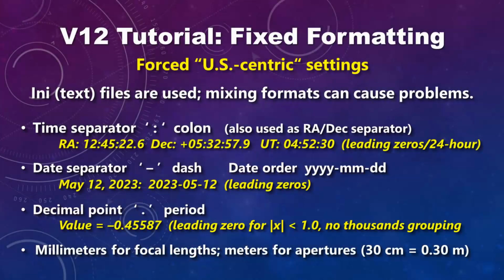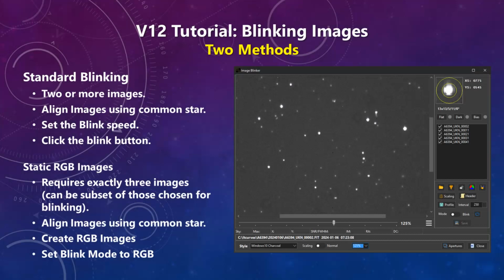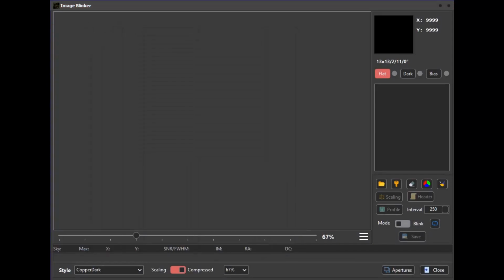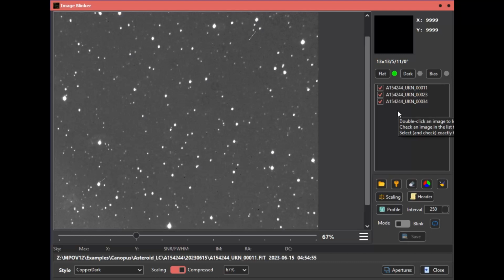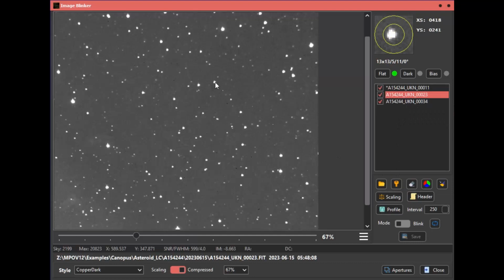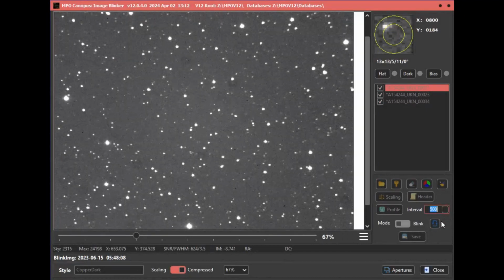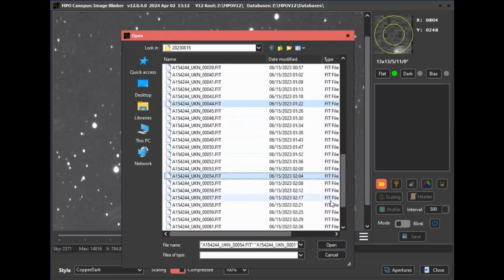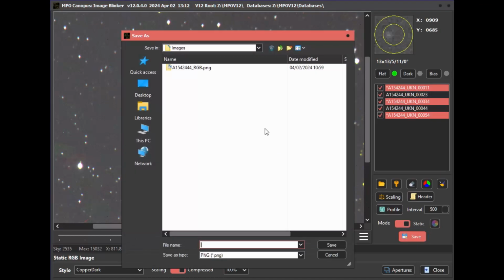V12 MPO Canopus Image Blinker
The image blinker utility duplicates the old-style method of visually locating moving objects in a set of aligned images by rapidly switch among them. Stars do not appear to move but a moving object will show a new position on the "inspection image."

The Blinker also implements the "RGB Method," which is where three images are aligned with one image converted to shades of red, another to shades of green, and the third to shades of blue. A "static image" is created by superimposing the three converted images. Stars are white while a moving object will show as separate red, green and blue points.